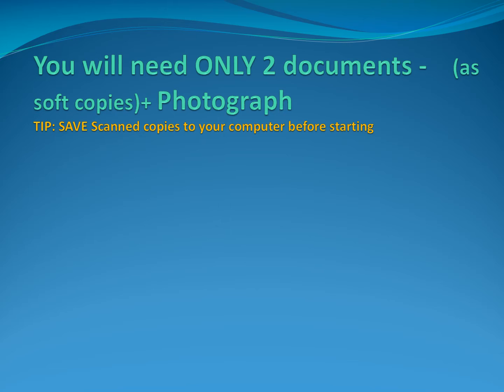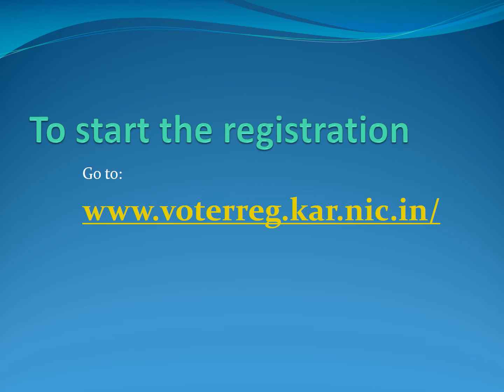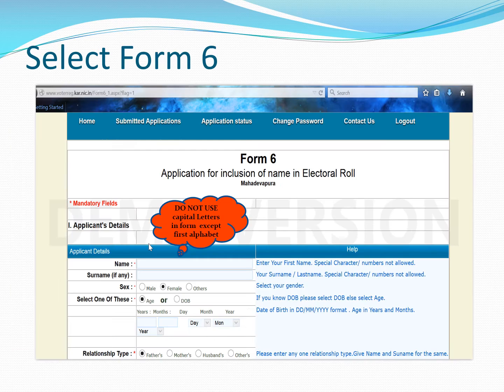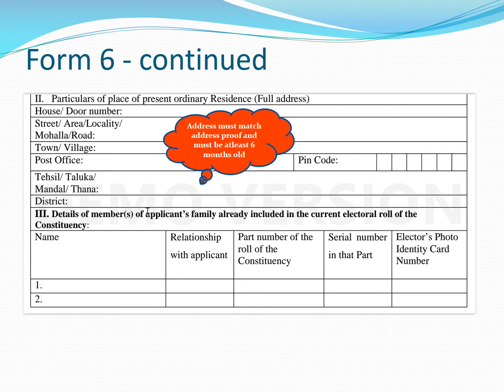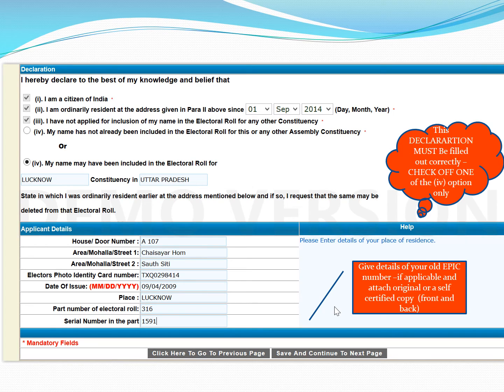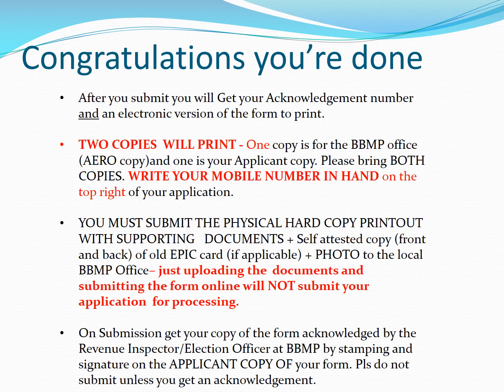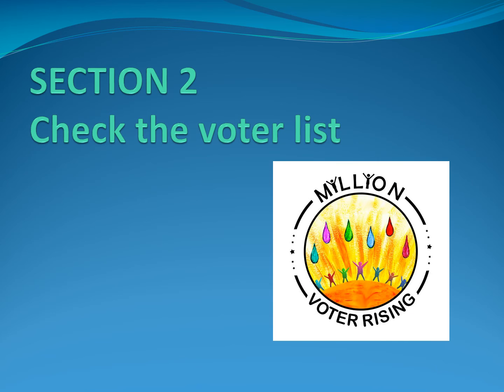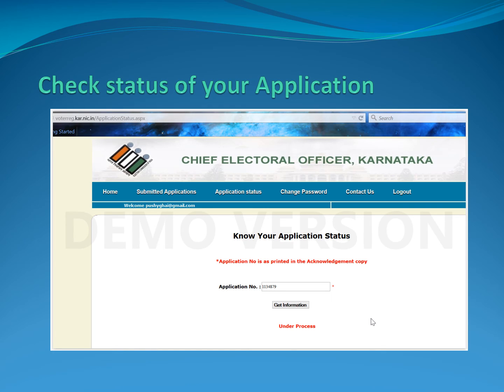How to Enroll Online as a Voter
This video explains step by step the process to enroll online as a voter.